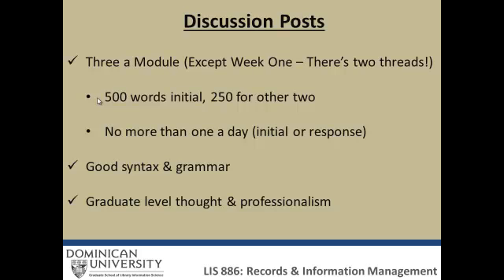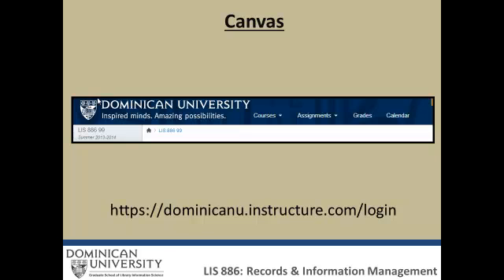Course Commentary Video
Module/Week One - Please review this video as an introduction to our course